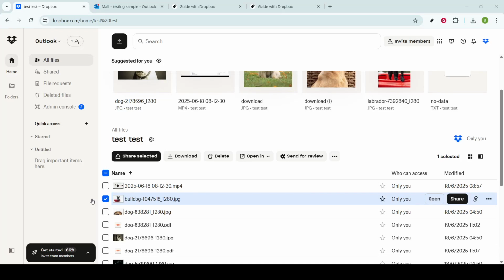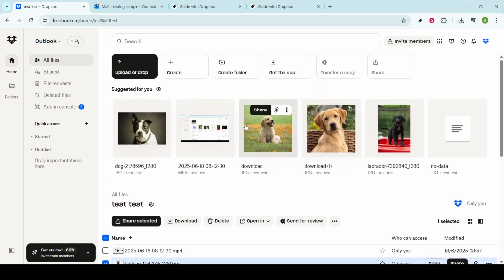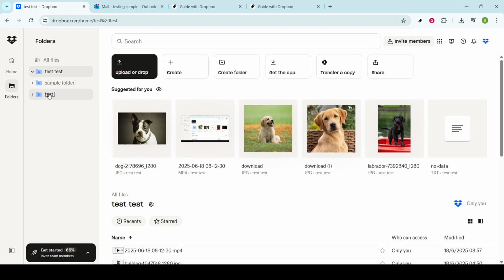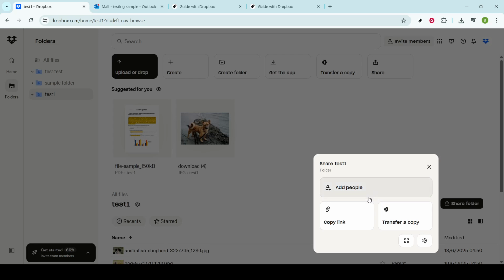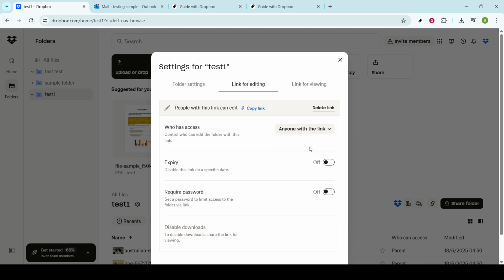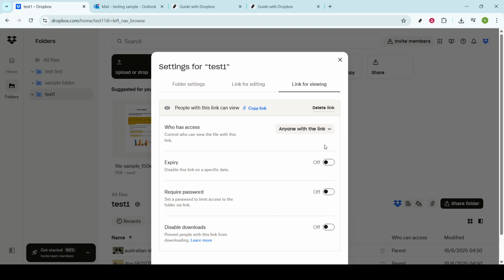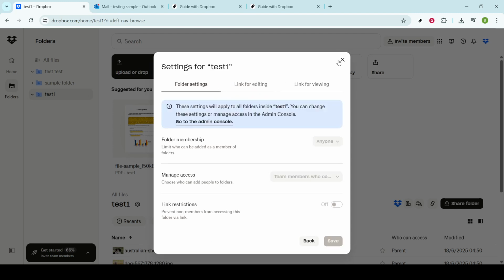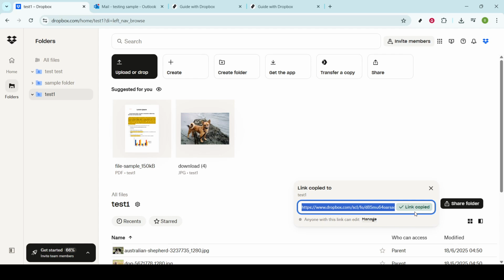How to Make a Dropbox Folder Public [2026 Full Guide]